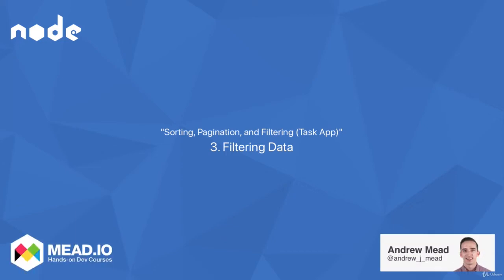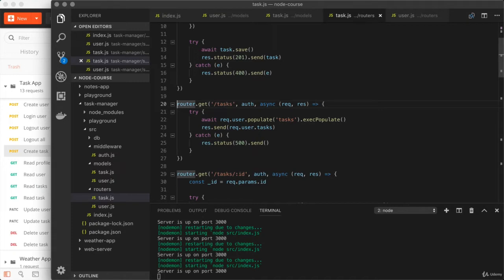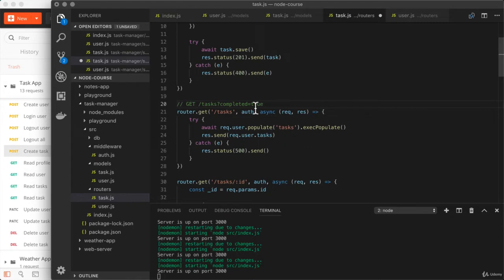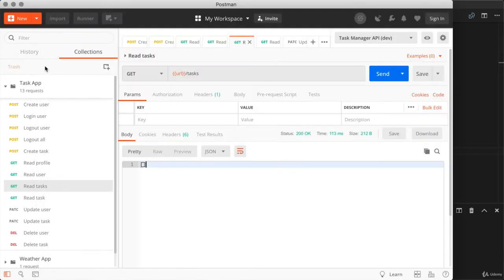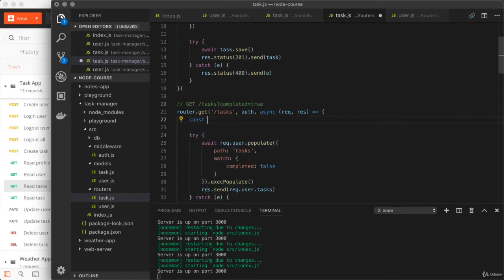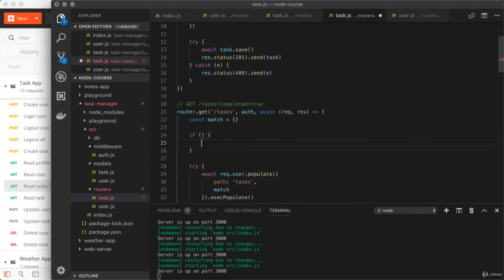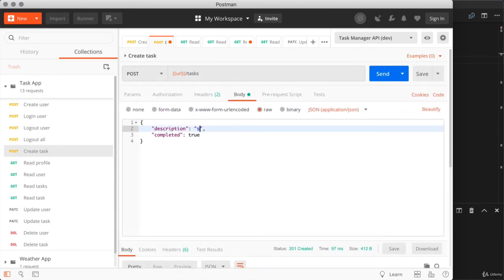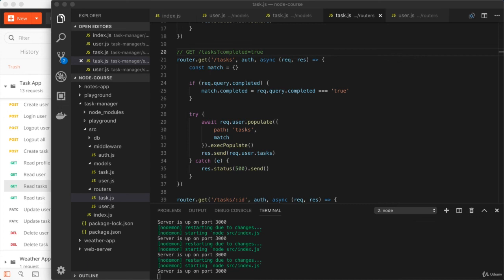Filtering Data [The Complete Node.js Developer Course (3rd Edition) 2021]